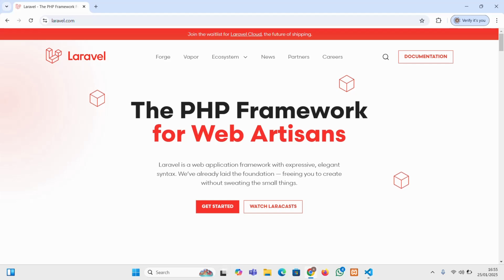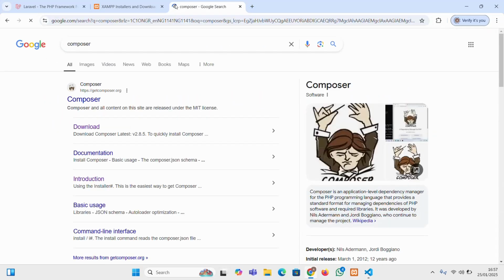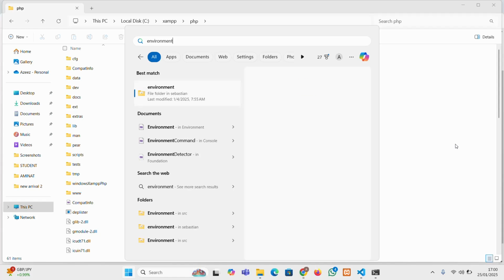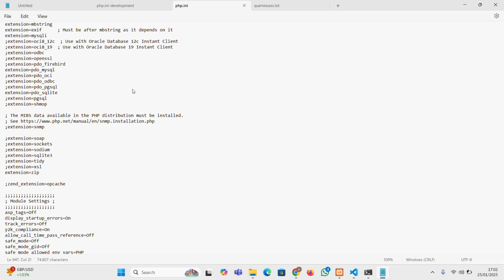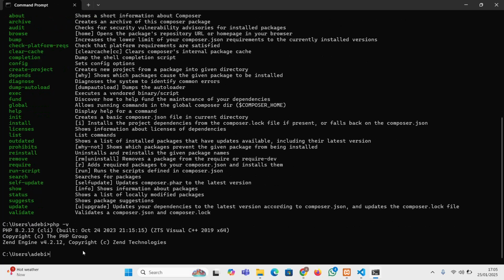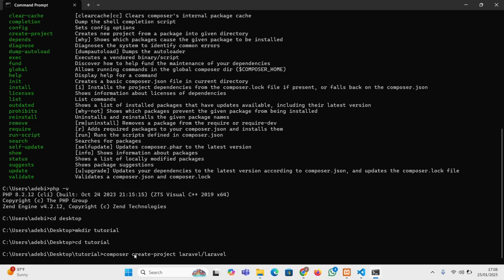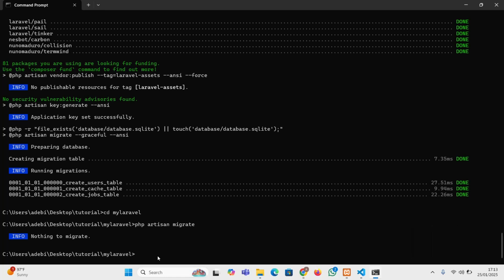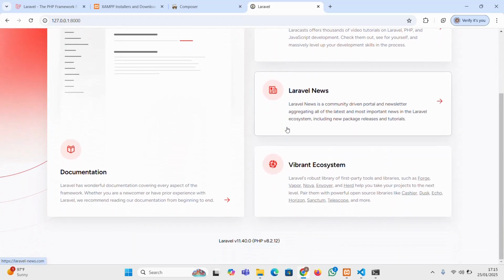Laravel Series - Introduction to Laravel and Installations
In this Tutorial we will setup the required files and installations necessary to start building our Laravel Applications